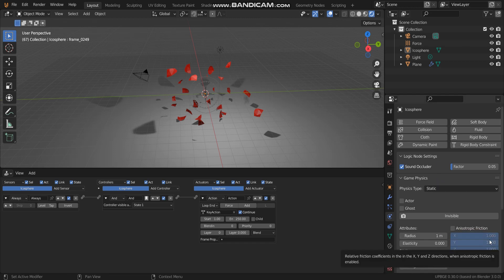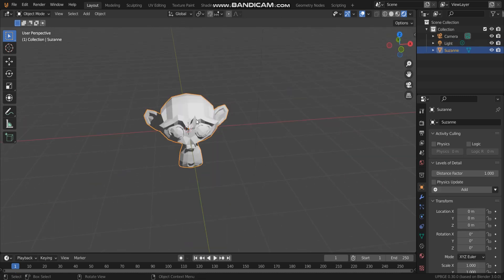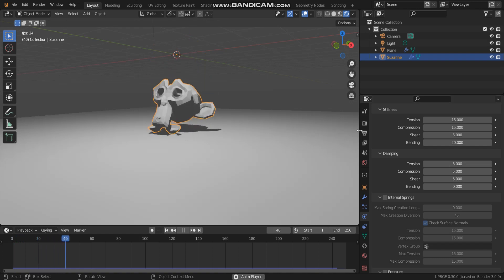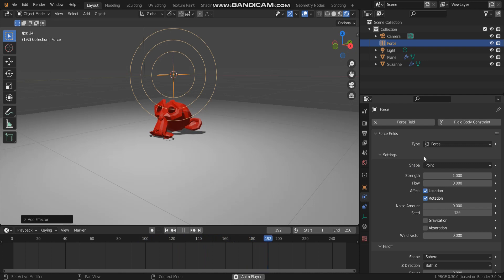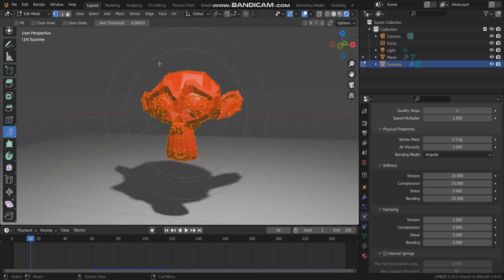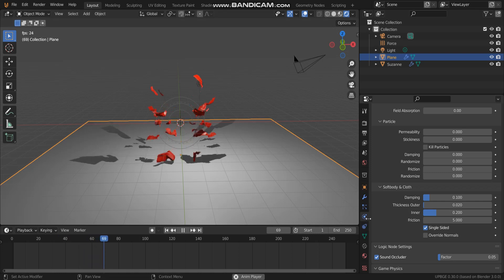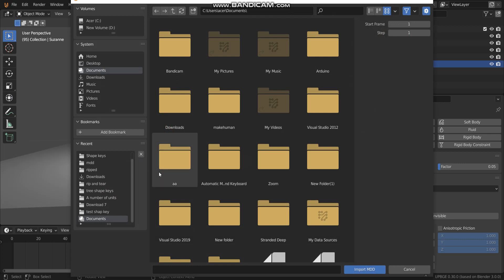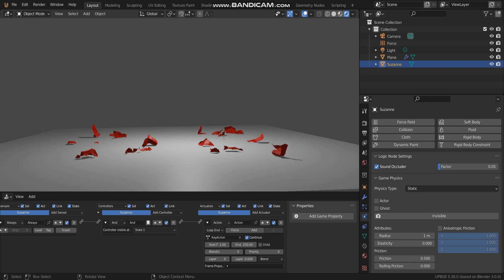[UPBGE 3.0] Cloth simulation into UPBGE Game engine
Download .blend 's file